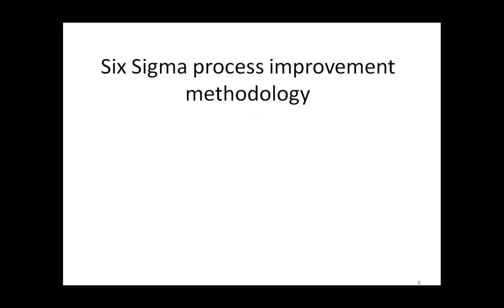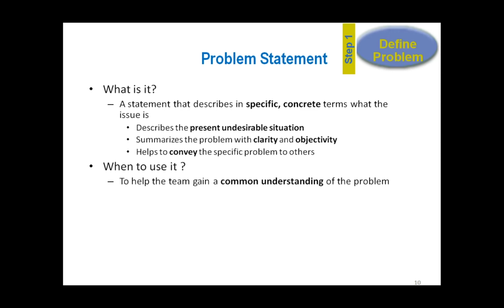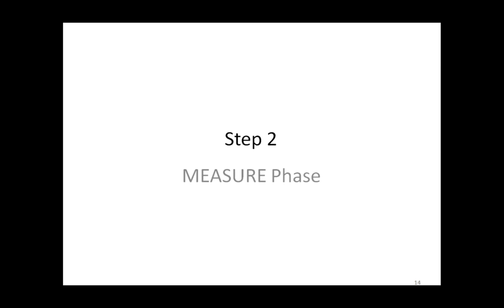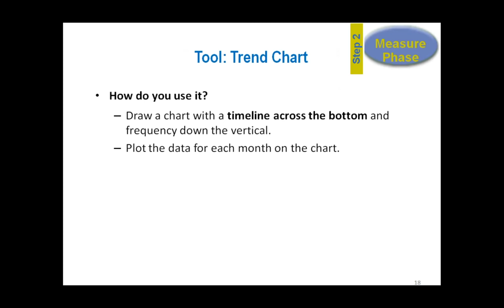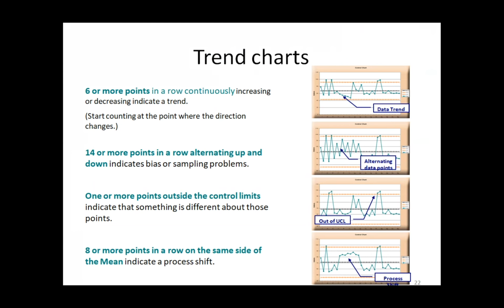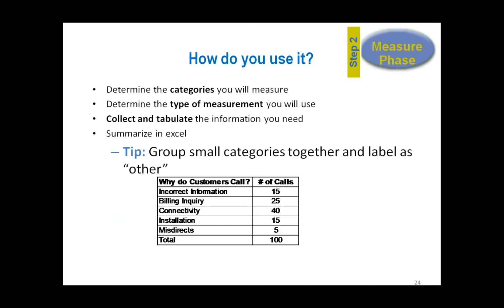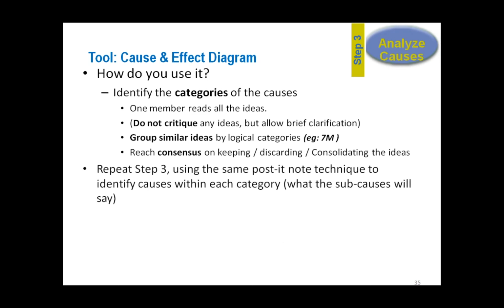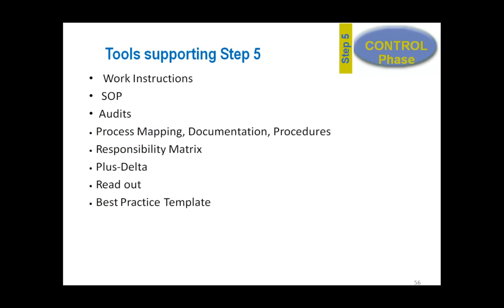Six Sigma Process Improvement Methodology | Eminence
In this Webinar, we will be giving you a brief about SIX SIGMA PROCESS. The Six Sigma DMADV process (define, measure, analyze, design, verify) is an improvement system that develops new methods or products at Six Sigma quality levels. It can also be employed if a current process requires more than just incremental improvement. Six Sigma tools are defined as the problem-solving tools used to support Six Sigma and other process improvement efforts.

For more please follow us on –